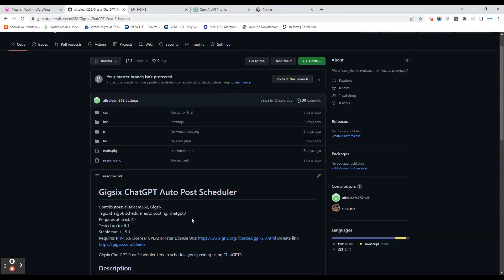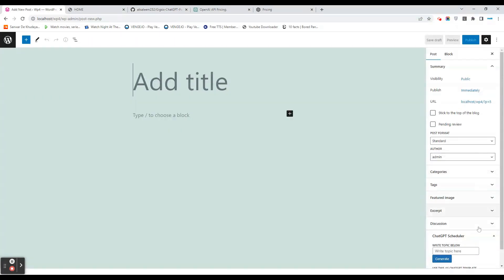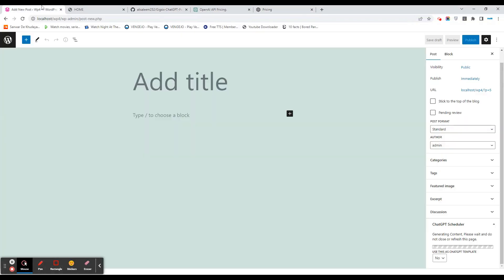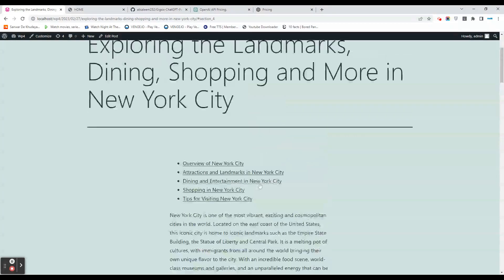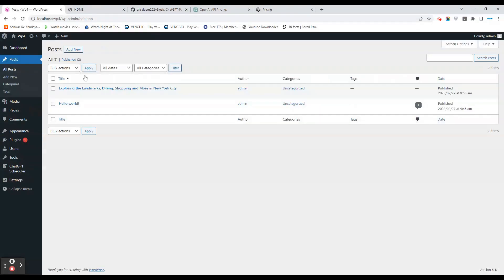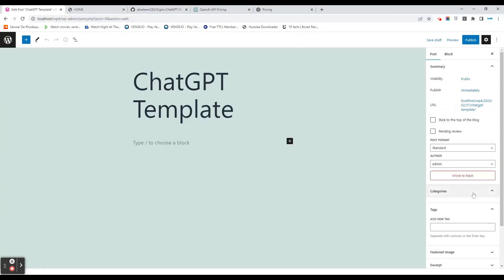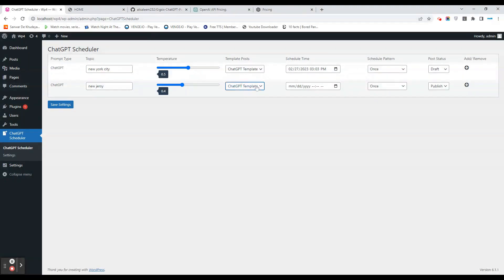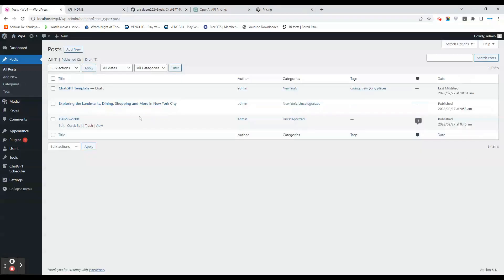WordPress ChatGPT Article Scheduler Demo